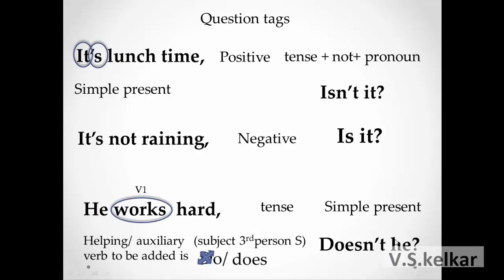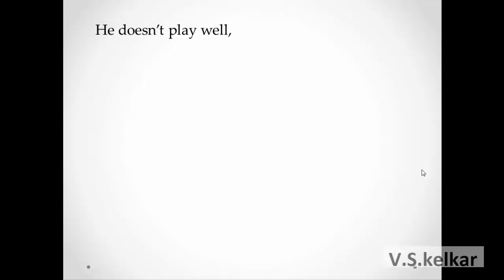Question tags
Grammer